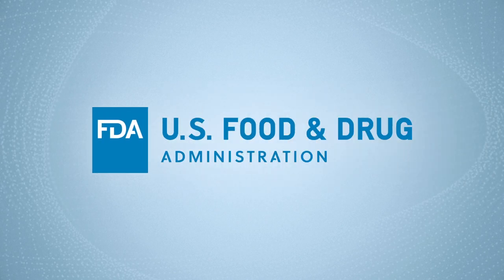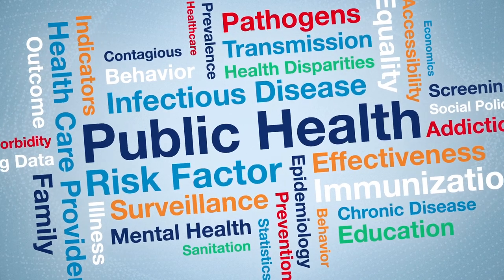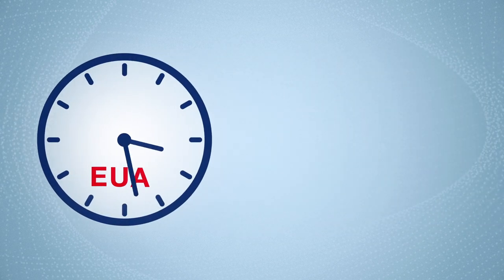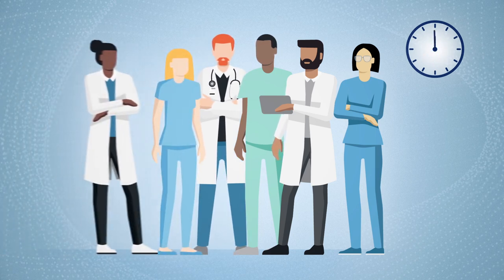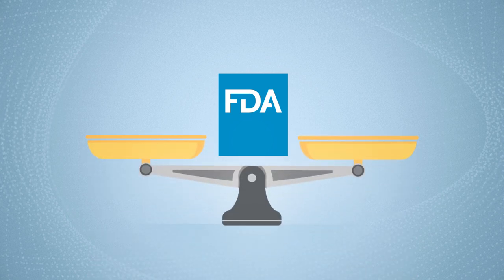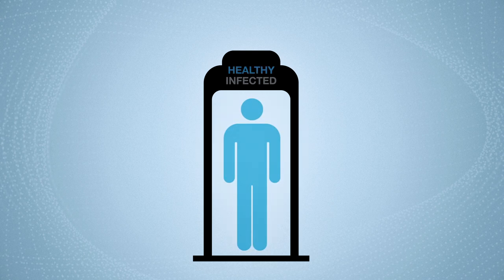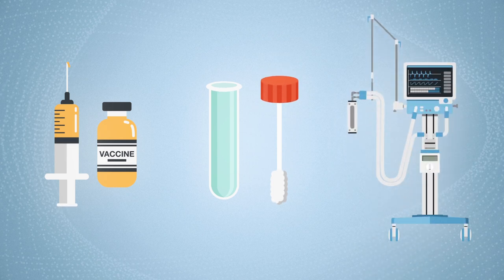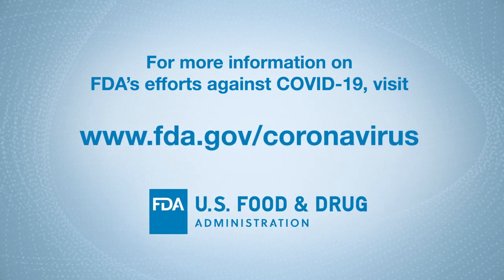What is an EUA?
Emergency use authorizations (EUAs) are one of several tools FDA is using to help make important medical products available quickly during the COVID19 pandemic. But what exactly is an EUA?